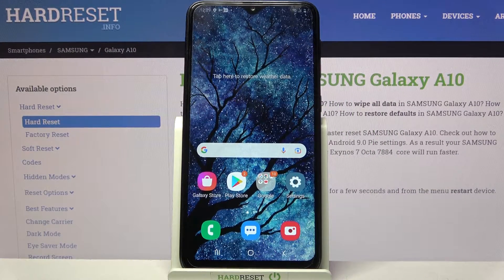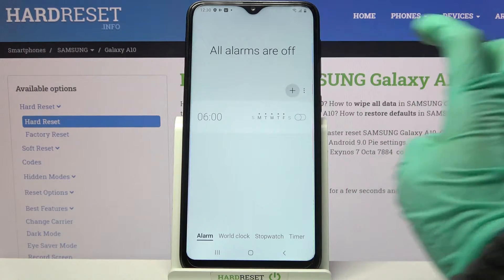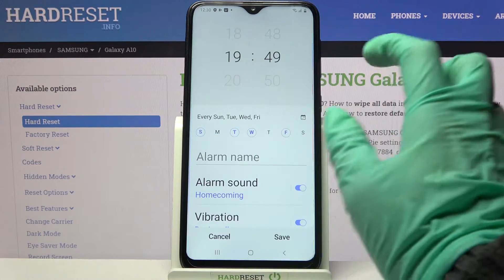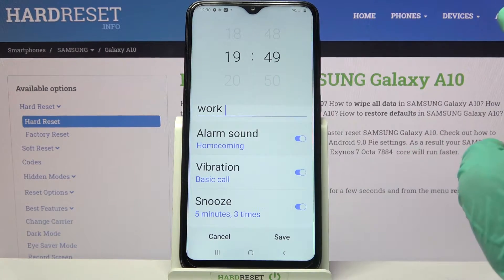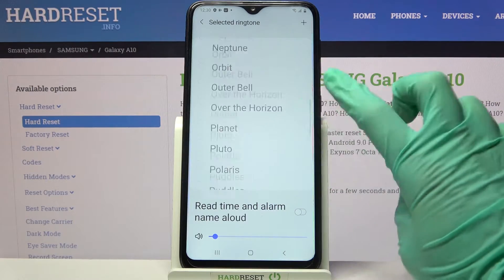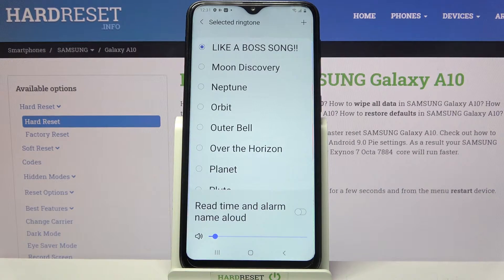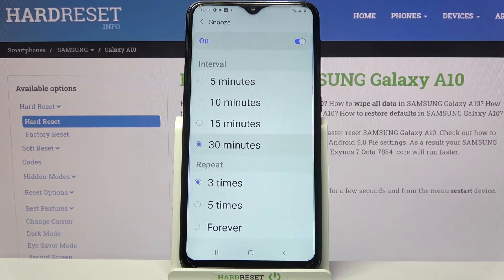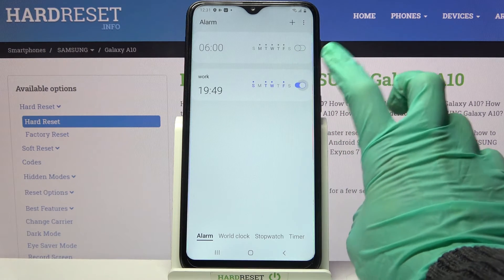How to Set Up Alarm Clock on Samsung Galaxy A10 – Manage Clock Settings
Hi there! Have you ever been wondering how you can set up Alarm Clock on your Samsung Galaxy A10? In today's video we're going to show you how you can set up alarm clock on your Samsung Galaxy A10 just in a couple of simple steps. Alarm clock is one of the most basic and essential features of your Samsung Galaxy A10 with which you can for example wake up early or you can set a timer or a reminder of some important event. So if you wish to learn how you can set up alarm clock on your Samsung Galaxy A10, all you need to do is just watch this short video to the end, follow the instructions provided by our specialist and try to perform this operation yourself on your Samsung Galaxy A10.

How to set up an alarm on Samsung Galaxy A10? How to add an alarm on Samsung Galaxy A10? How to set up the reminder on Samsung Galaxy A10? How to schedule alarms on Samsung Galaxy A10? How to set the alarm clock on Samsung Galaxy A10? How to add reminder in Samsung Galaxy A10?